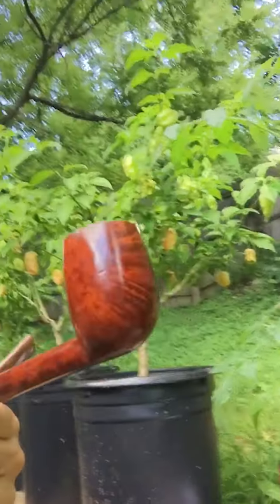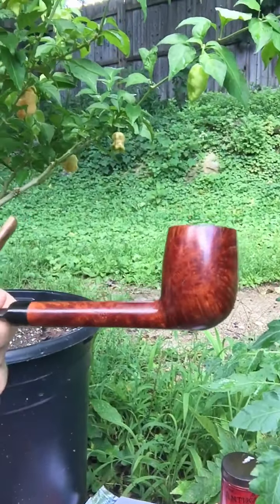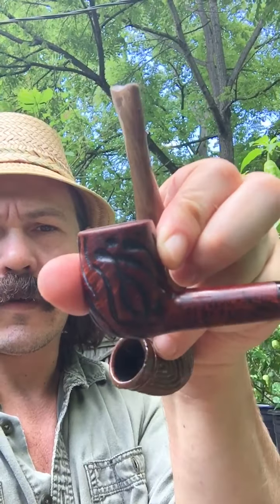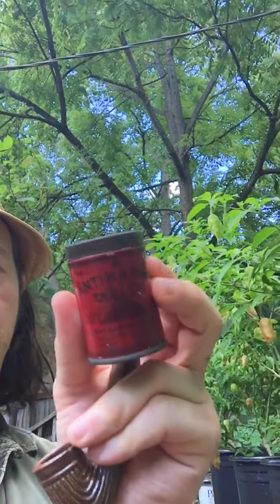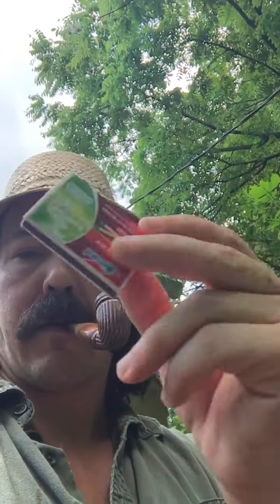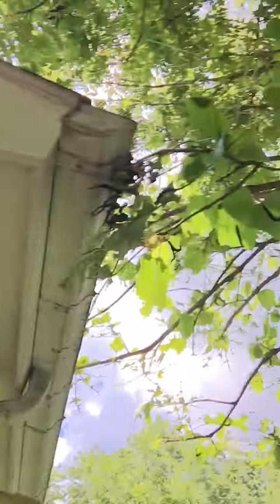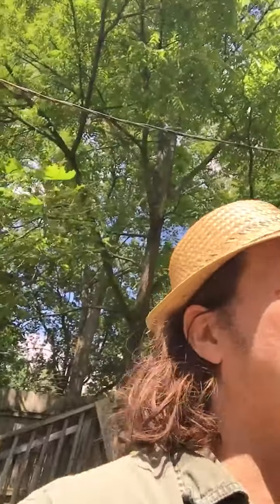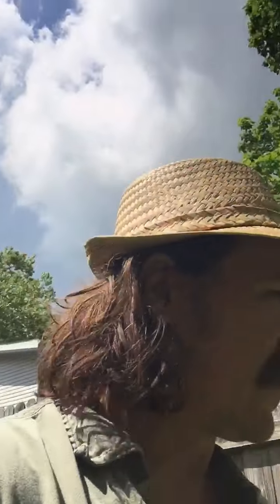New Estates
1970’s GBD smooth lovat from PPP and a ‘64 restored Grabow Grand Duke
Thanks again to Premium Polished Pipes